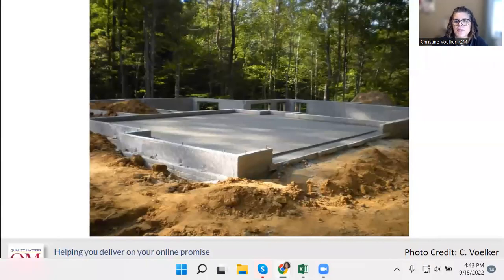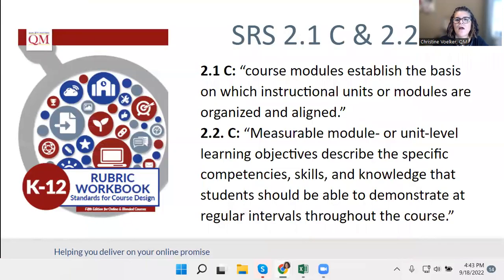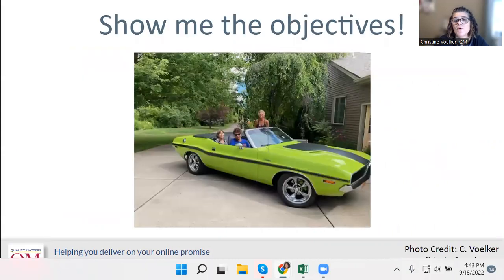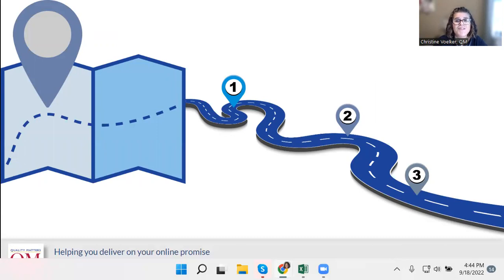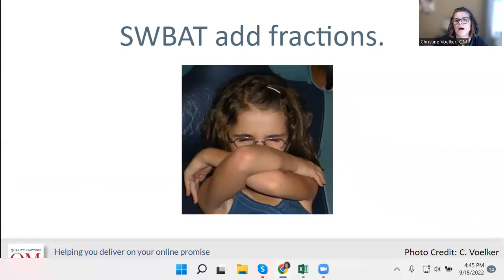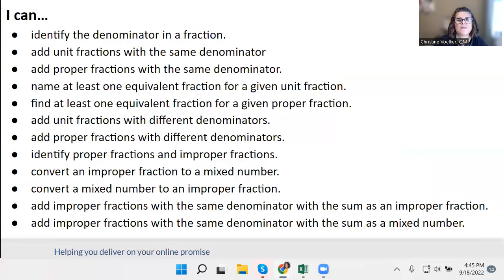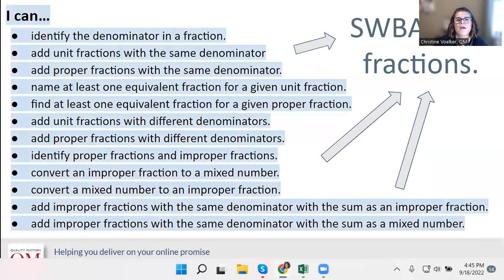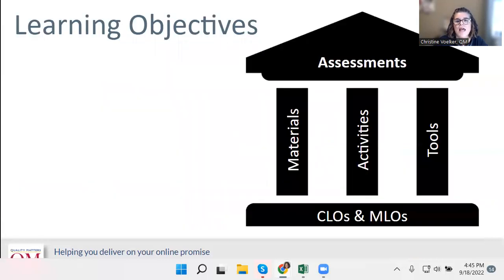K-12 Resource Share: Learning Objectives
Christine Voelker, QM’s K-12 Program Director, explains why learning objectives are so important in course design and how educators can create them to support learner success.